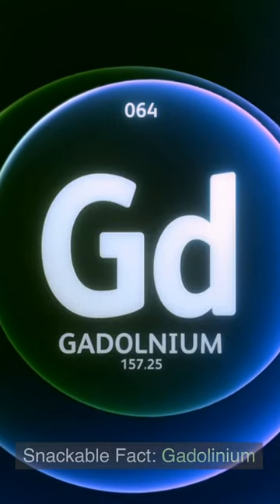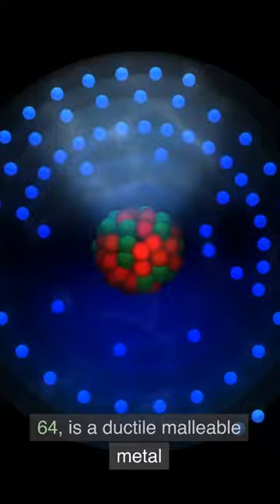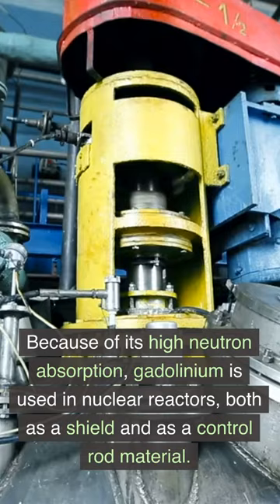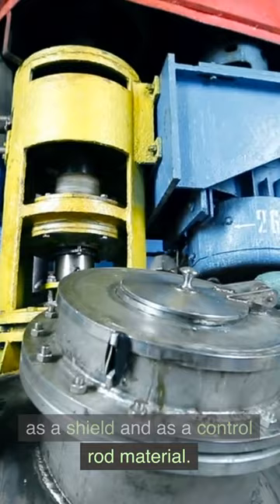Gadolinium Facts -MRI Contrasting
Bitesize Facts about the Element Gadolinium